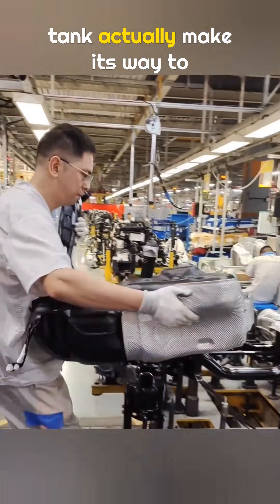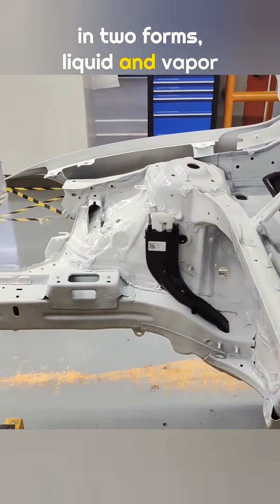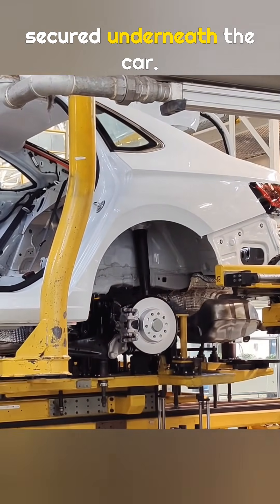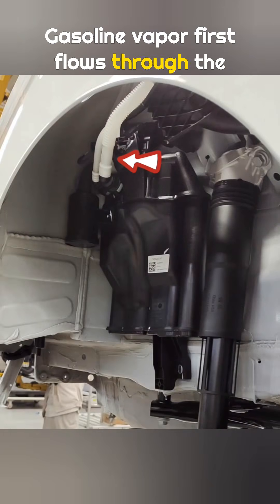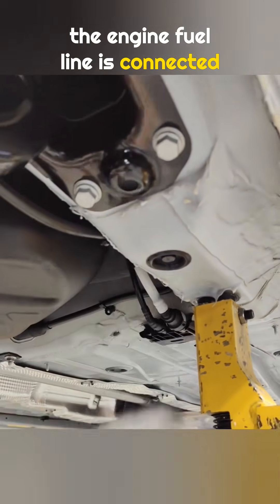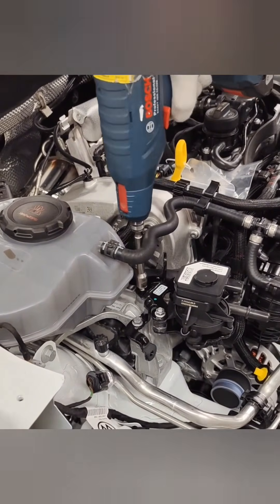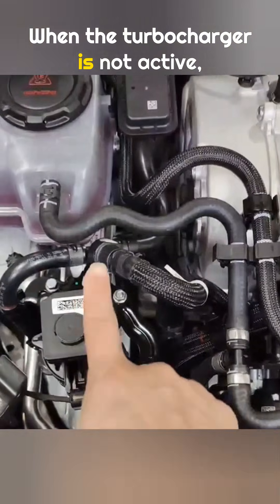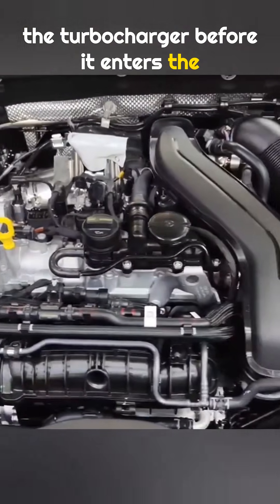How Your Car Feeds the Engine With Fuel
Ever wondered what actually happens between your fuel tank and the engine? In this video, we break down the entire fuel system step by step, showing how liquid fuel and vapor move through pipes, pumps, and valves before combustion even starts.